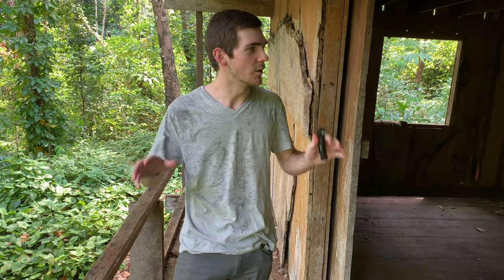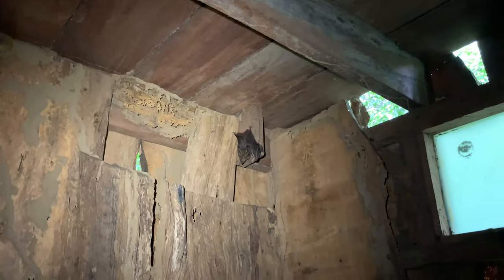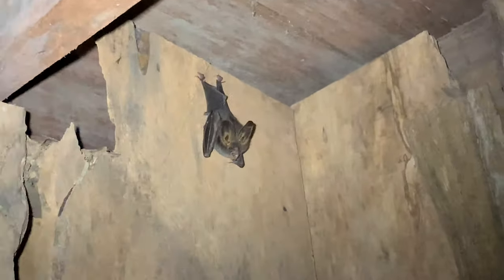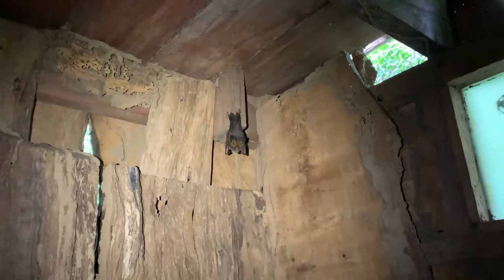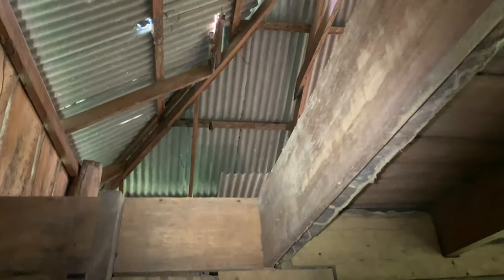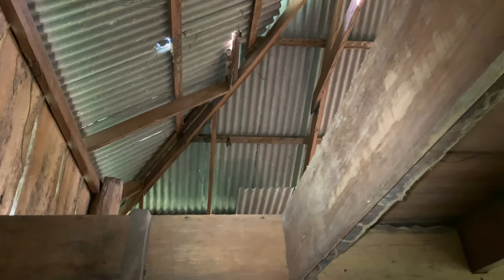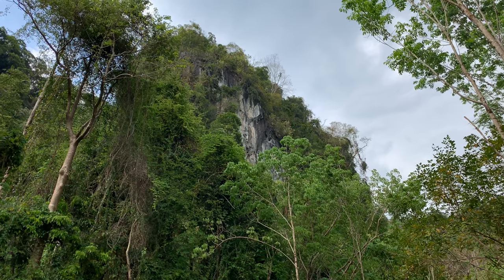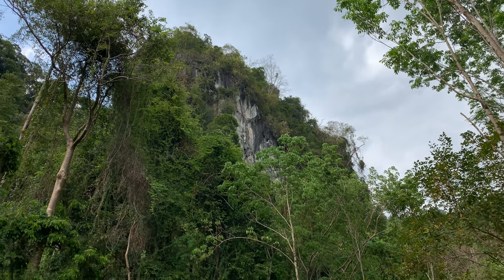VAMPIRE BATS? Not quite!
The lesser false vampire bat is a micro-bat species from Southeast Asia. These small flying mammals are nocturnal and use their large ears and specially adapted echolocation to locate their insect prey in the night. Like many bats, this species roosts in tree bark, caves, or houses during the day. A surefire way to find the preferred roosting spots of bats is to look for their droppings! I always love coming across bats on my adventures and I hope we can capture more on camera here soon!

Link to our shirts: